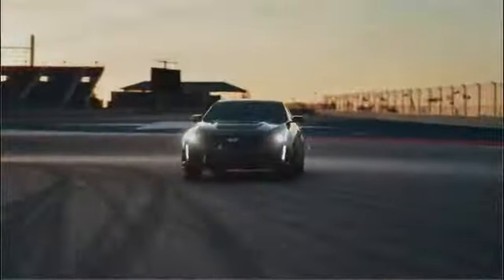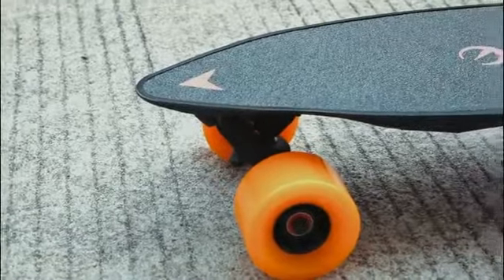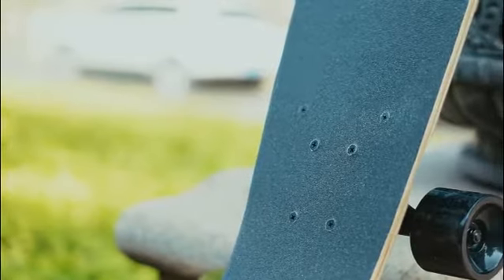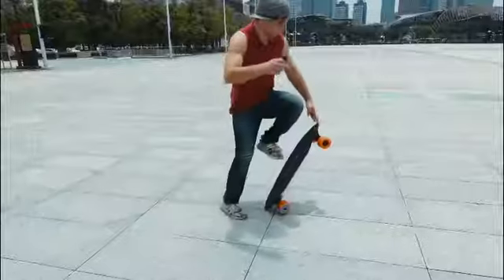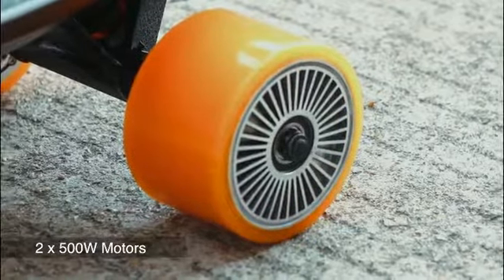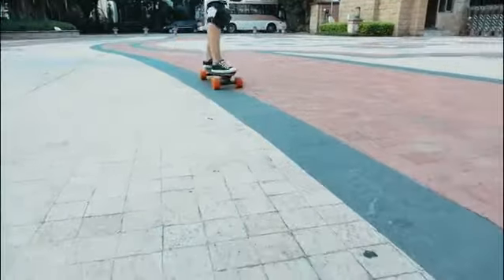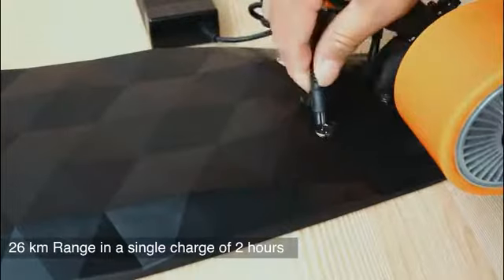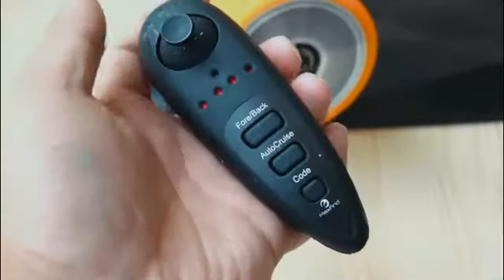Maxfind. электрический скейтборд MAX2 скутер. плиты, доска, ХОВЕРБОРДА, одноколесны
Стекловолокно и композитный, только 6,5 кг/14.3lbs:Он обладает сильным качеством, легче и легче поднимать одной рукой. У вас будет легкий опыт.
Unibody со встроенными электрическими компонентами  :Нарушение через традиционный Скейтбординг является  Очень подходящий инструмент для путешествий.
Максимальная скорость и тип батареи: 36 км/ч ч (22,4 миля/ч) и 4.4Ah 36 В в 158.4WH он имеет сильную мощность, и заставит вас иметь опыт скорости, почувствовать острые ощущения от предела. И может быть полностью заряжен в течение двух часов.
Мощные двухколесные двигатели 1000 Вт * 2: Оригинальный импортный аккумулятор и гарантированный срок службы батареи.
Материал колеса: заказ ПУ для того чтобы сделать скейтборд более стабильным на экстремальной скорости, мы использовали жесткий ПУ
IP65 пыли-водостойкий дизайн и 35% уклон скорость: он подходит для всех видов дорогах плоские, объезды, водных каналов и пандусы.

Время зарядки аккумулятора и цикл зарядки: 120 минут и 800 раз
Максимальная загрузка: 120 кг/265lb

Fiberglass and composite, only 6.5 kg / 14.3 lbs:it has strong quality, lighter and easier to lift with one hand. You will have an easy experience.
Unibody with built-in electrical components: Breaking through traditional Skateboarding is a Very suitable tool for travel.
Maximum speed and battery type: 36 km/h h (22,4 mile/h) and 4.4 Ah 36 WH at 158.4 he has strong power, and will make you to have experience the speed, feel the thrill of no limit. And can be fully charged for two hours.
Powerful two-wheel motors 1000W * 2: Original imported battery and guaranteed battery life.
Wheel material: custom PU to make the skateboard more stable at extreme speed, we used hard PU
IP65 dust-resistant design and 35% slope speed: it is suitable for all kinds of flat roads, detours, water channels and ramps.

Battery charging time and charging cycle: 120 minutes and 800 times
Maximum load: 120 kg/265lb